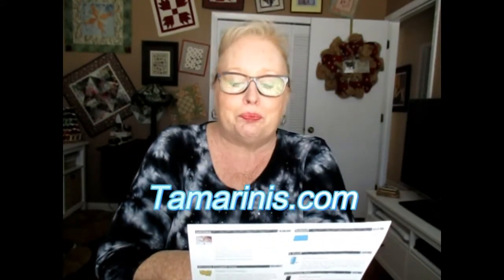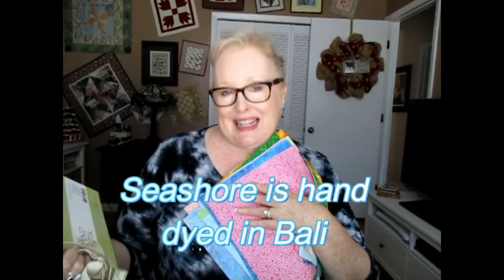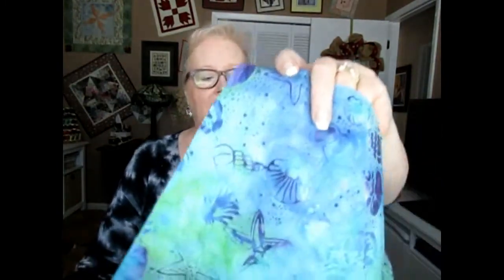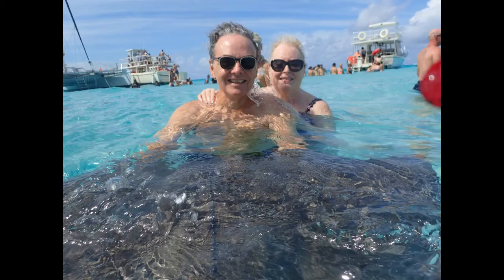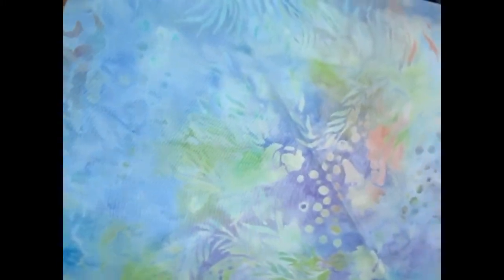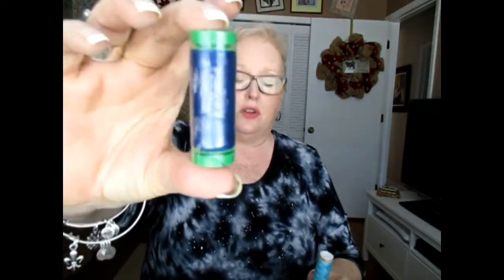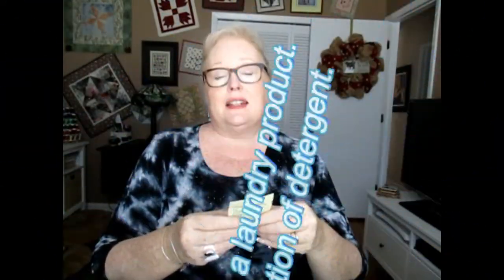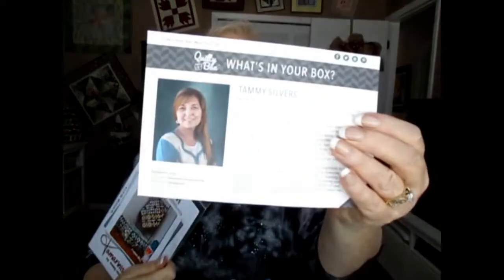Quilty Box November 2016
This month I open my Quilty Box and introduce you to Declan, my "new" foster.